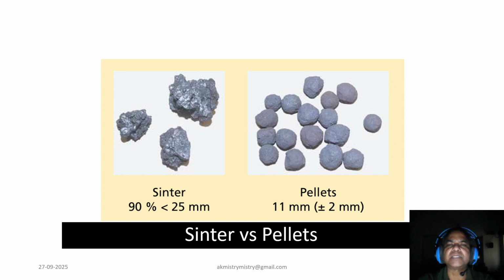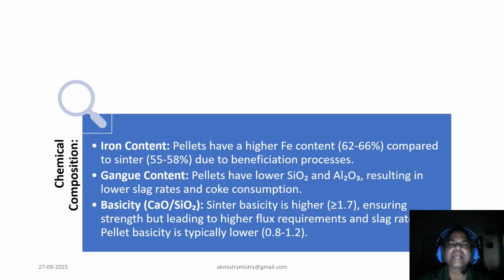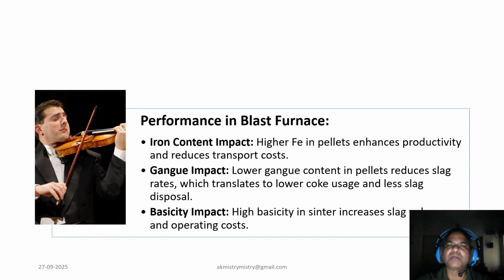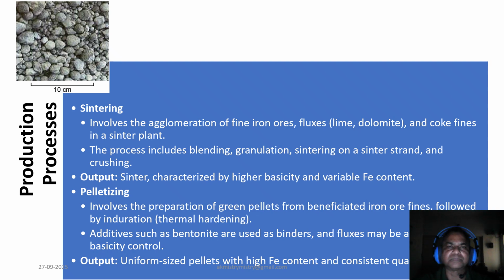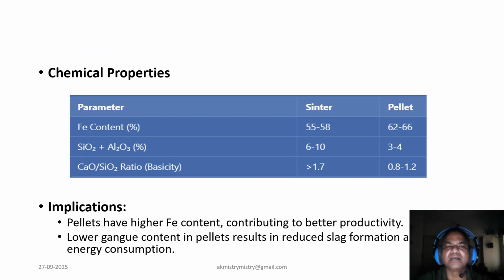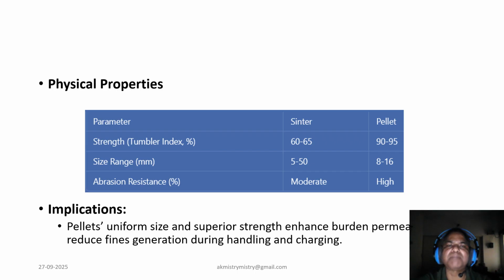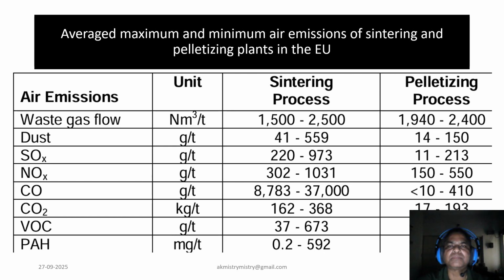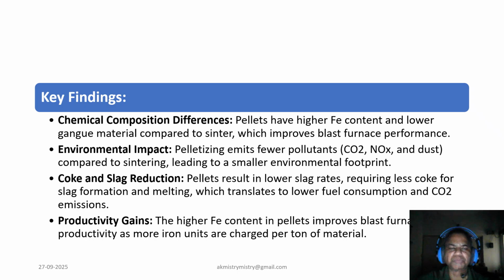Blast Furnace Secrets: Why Pellets Outperform Sinter in Modern Steel Plants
Discover the key differences between sinter and pellets—two essential iron-bearing materials in blast furnace operations. This video breaks down their production methods, chemical composition, performance metrics, and environmental impact, helping you understand which feedstock drives better efficiency, sustainability, and cost savings in steelmaking. Perfect for engineers, students, and industry professionals.